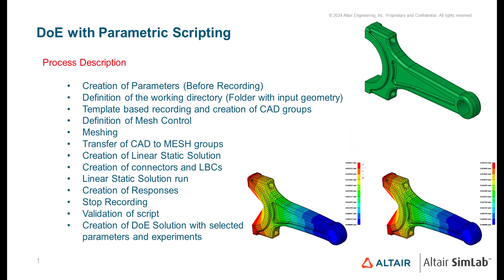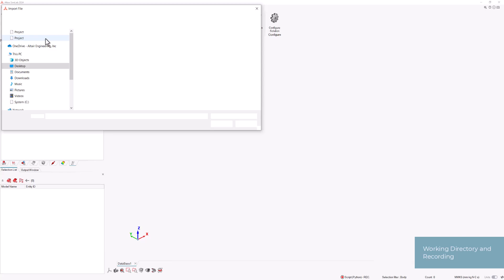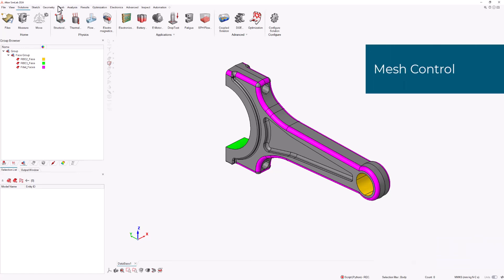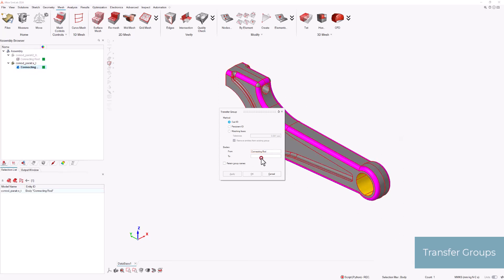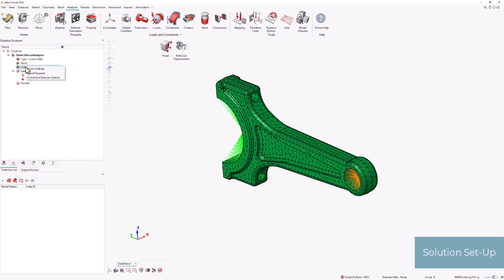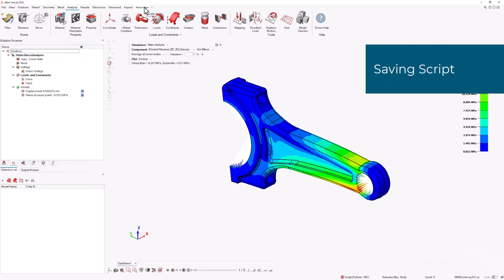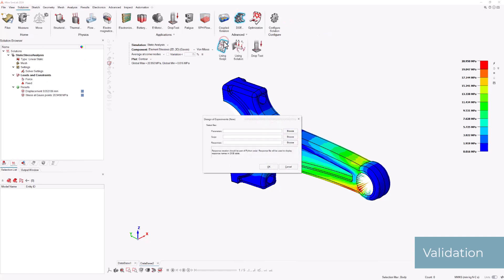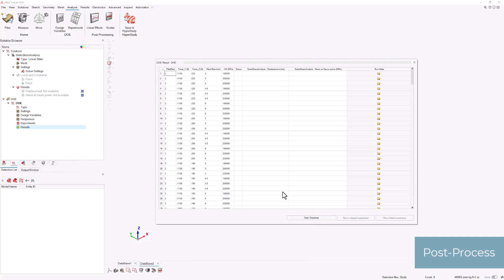SimLab - Design of Experiment Parametric Scripting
In this tutorial you'll learn how to create automated DOEs (Design of Experiment) using SimLab. In the tutorial, it will be shown how to create parameters, automatic python scripts, complete workflow of an FEA structural analysis using OptiStruct and the DOE creation.